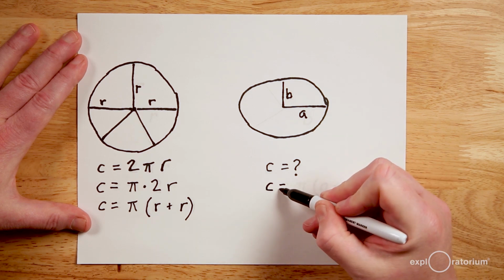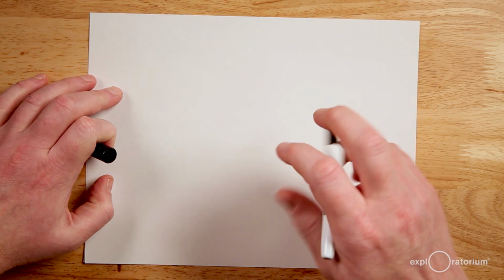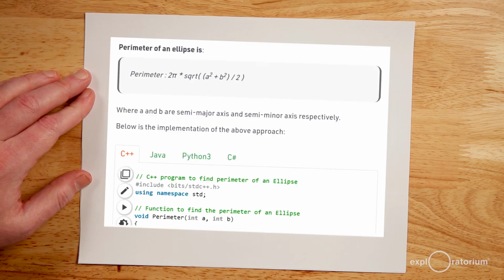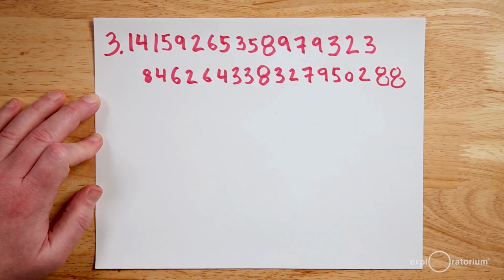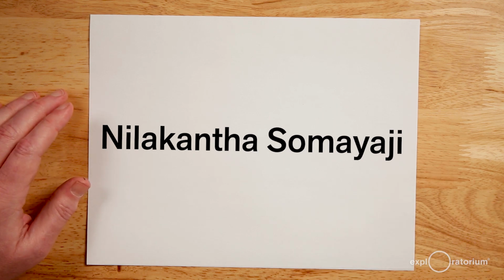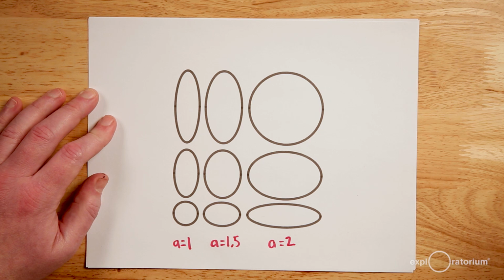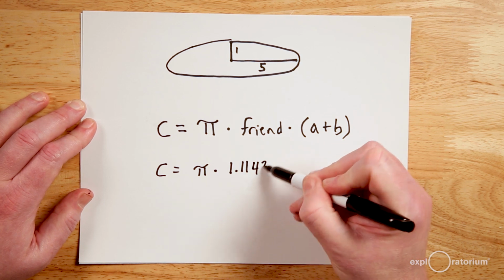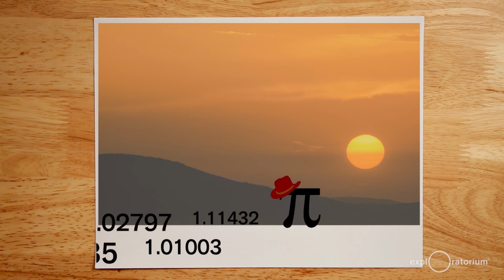When Pi isn't Enough | Exploratorium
You can use pi to find the circumference of a circle, but it won’t help you find the circumference of an ellipse. Find out about pi's kryptonite, and how it takes a team of numbers to save our hero.